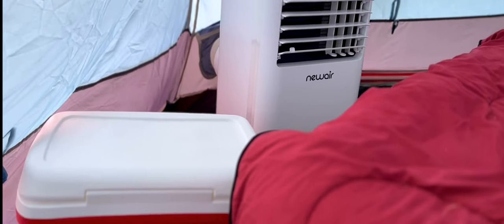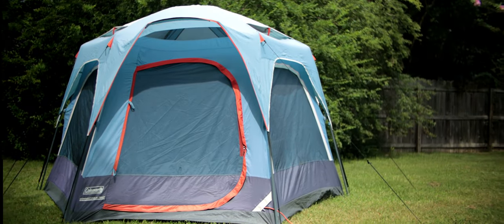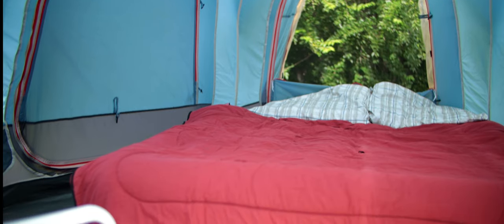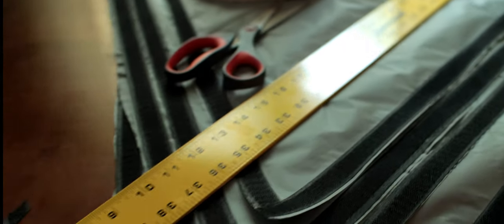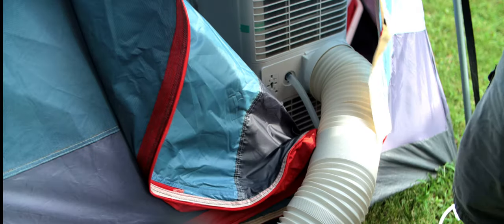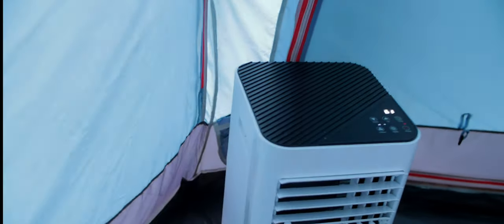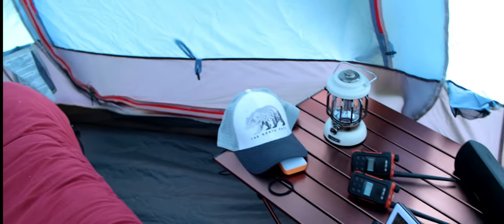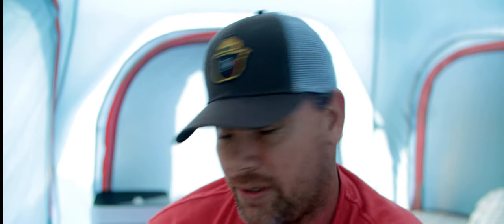My air conditioned tent setup for extended trips in hot humid weather with a newair ac unit.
In this video I try my very best to cool a six man 3 season tent with the newair air conditioner model NAC08KWH01. I walk through my thought process and eventually we get it set up for testing. This may be too much for a camping elitist to handle.

 You can find the new air ac unit here

If you are interested in any of the gear I used making this video you can find it here

Camera eos-m6 mark ll
Sigma ef-s 30mm 1.4 lens
Viltrox speed booster
Motu audio interface
Audio technica shotgun mic